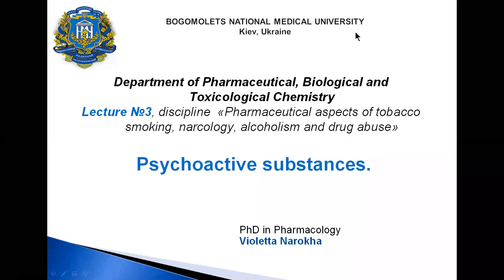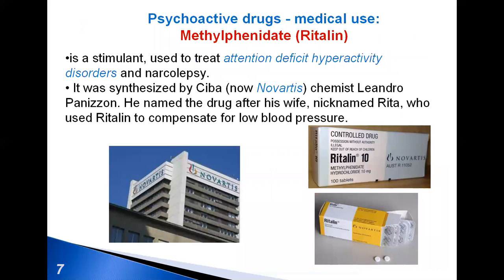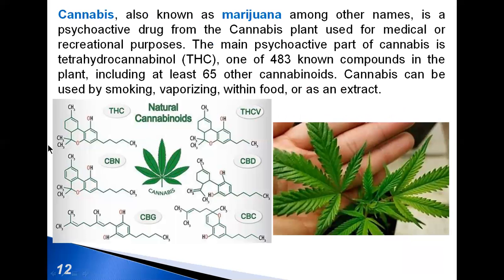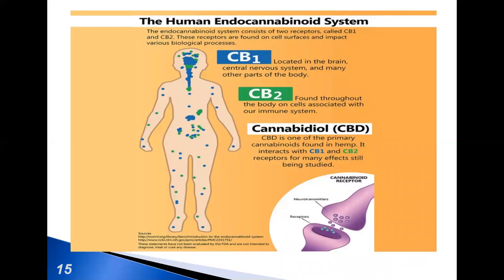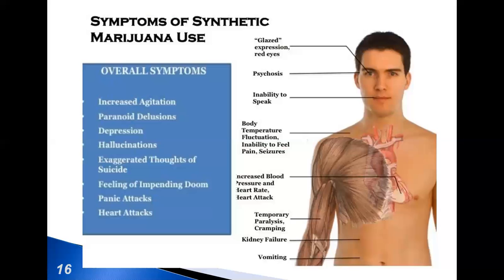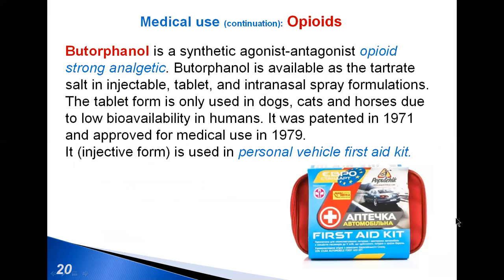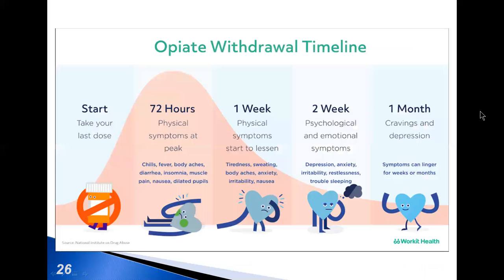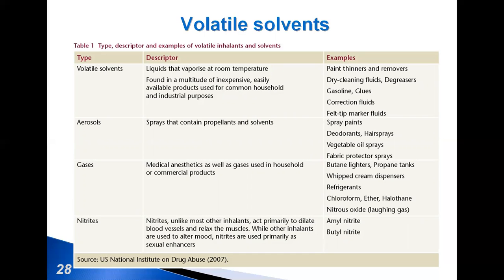PhAT 3 course Lecture 3 Psychoactive substances Eng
3_Psychoactive subs.mp4